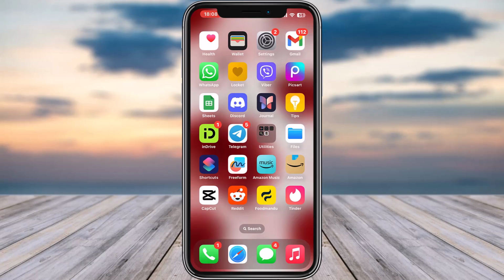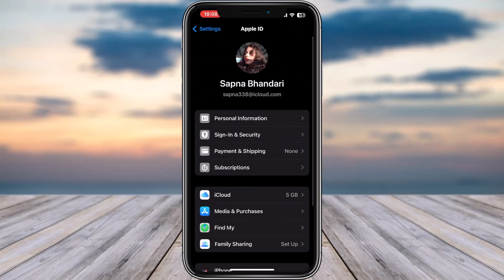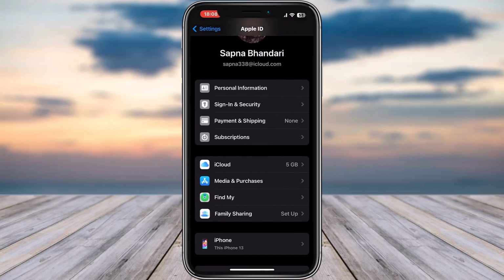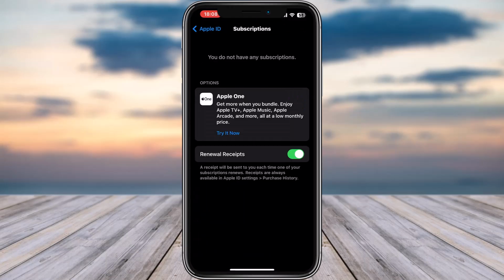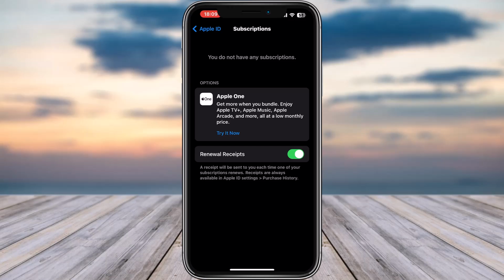How to Check iPhone Subscriptions !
Today, we’ve got another helpful tutorial for you. In this video, I’ll show you how to check your iPhone subscriptions and manage them easily.

Steps to Check Your iPhone Subscriptions
Open the Settings App:

On your iPhone, open the Settings app.
Access Your Apple ID:

Tap on your Apple ID banner at the top of the Settings menu.
This banner will display your name, photo, and Apple ID details.
Find Subscriptions:

In the Apple ID menu, scroll down and tap on the Subscriptions option.
View Your Subscriptions:

Here, you’ll see a list of all your active and expired subscriptions.
Manage Subscriptions:

To make changes to a subscription, tap on the specific subscription.
You’ll find details such as billing frequency and next payment date.
Cancel a Subscription (If Needed):

Scroll to the bottom and tap the Cancel Subscription option (displayed in red).
Confirm the cancellation, and your subscription will remain active until the end of the current billing cycle.
Optional: Turn Off Renewal Receipts:

You’ll also find an option to turn off Renewal Receipts.
While it’s generally a good idea to leave this on to receive billing confirmations, you can disable it if preferred.
Tips for Subscription Management
Set Reminders: Keep track of subscription renewal dates to avoid unexpected charges.
Review Regularly: Check your subscriptions periodically to cancel any unused services.
Family Sharing: If you’re part of a Family Sharing group, some subscriptions might be shared across members.